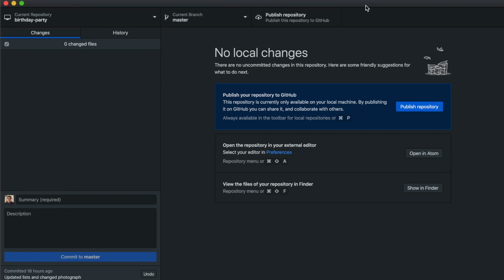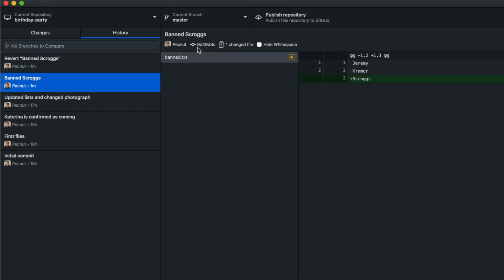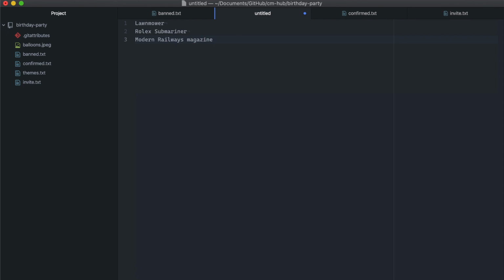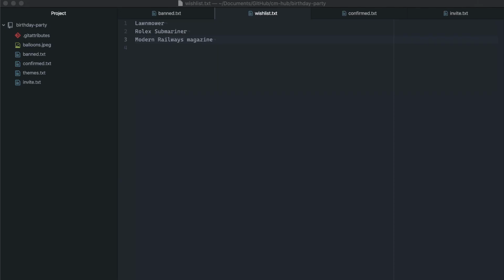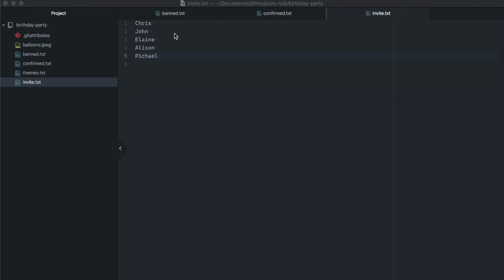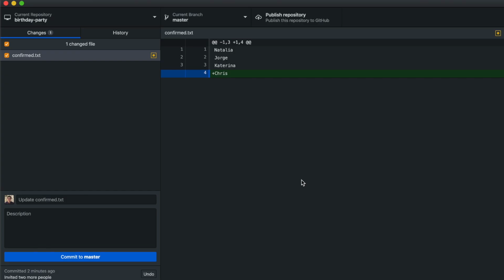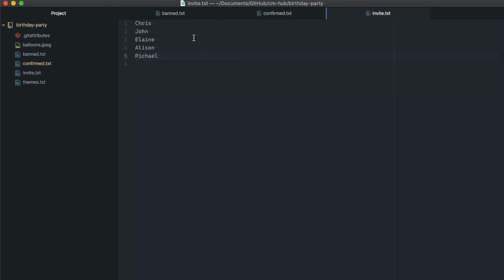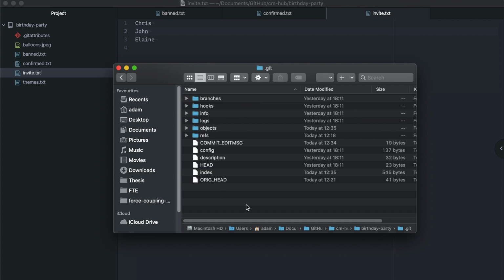Intro to Git, Section 4: Reverting changes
We make some commits we regret, and revert them in the GitHub Desktop client. We also revert multiple commits, and have a peek inside the hidden .git folder.